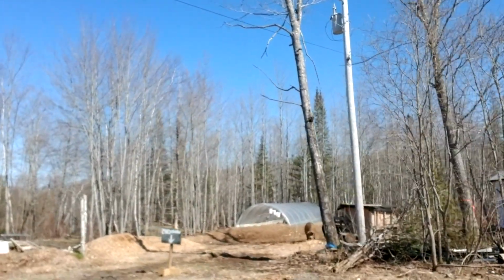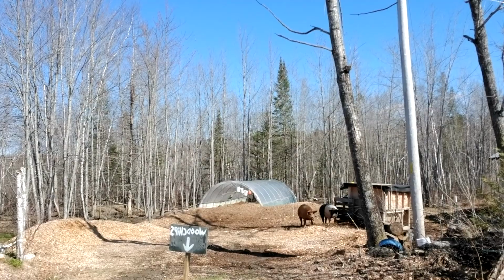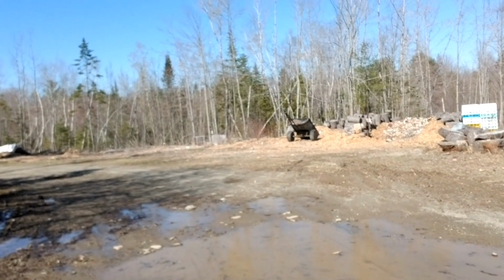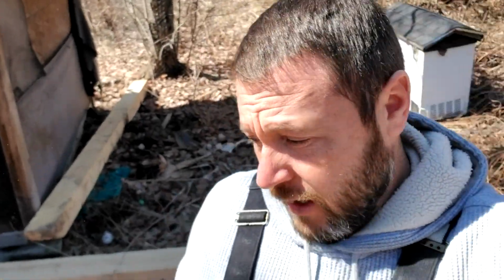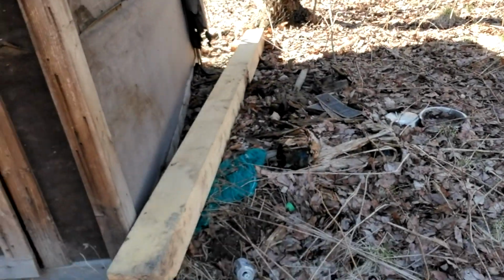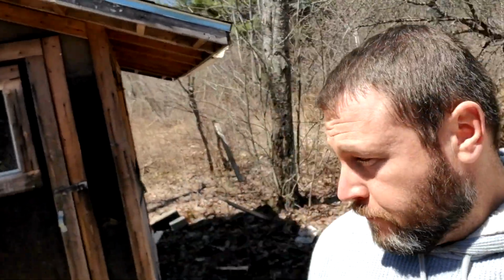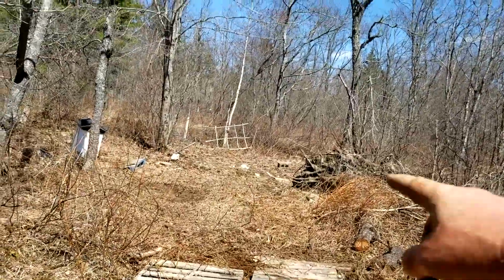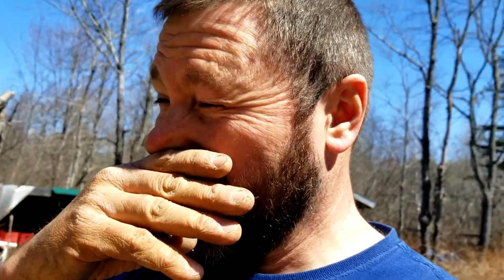Moving Nate's New Chicken Coop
After losing all the laying hens on the farm to predators it's high time we get a permanent structure. Luckily, we built a coop many years ago and all but abandoned down int he woods on our old farm. Today we're digging it out to give it new life and a new place to live for this years chicks.

Click the link, then check your inbox(or spam folder the first time)and click not he link in the email once more to verify you are a human.